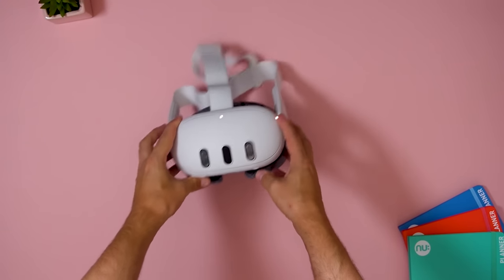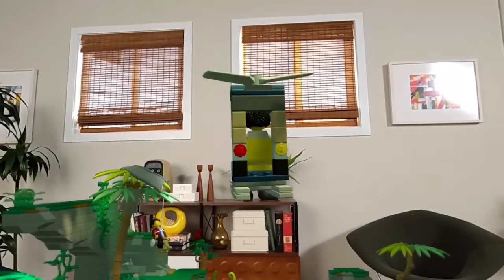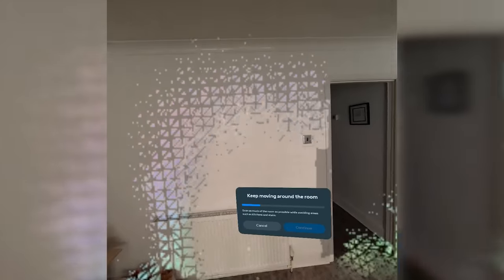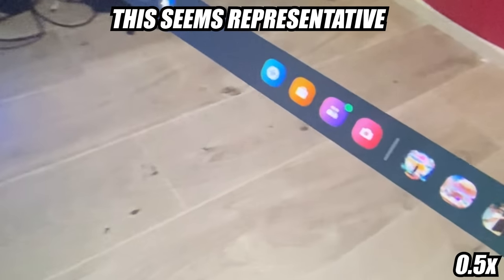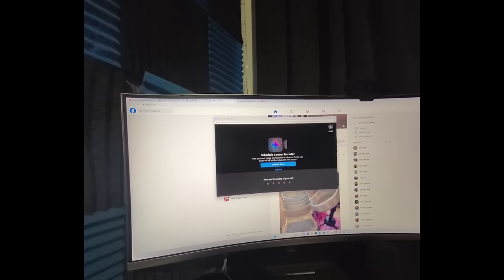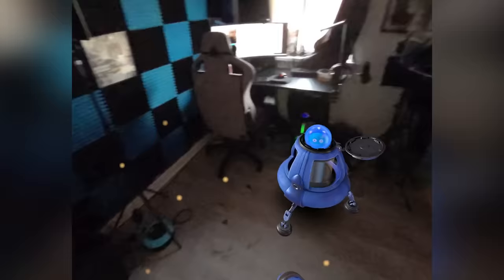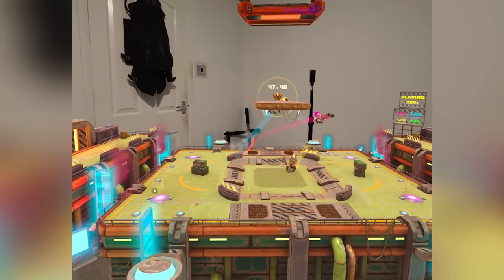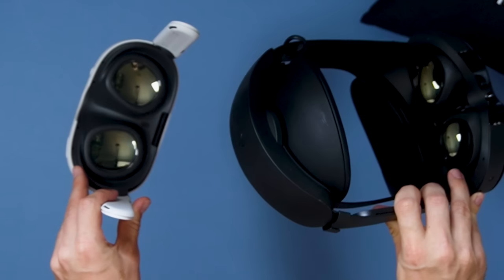The Quest 3's BIGGEST Feature Review - Passthrough & MR (Games, Read Devices, Comparison, Quality)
Quest 3 Review! Can you read on your Phone? Can you Read your Phone? How does the Quest 3 Compare to the Quest Pro passthrough? Let's go over the Quest 3 review on its biggest feature its new mixed reality modes with the use of a depth sensor.
I hope I answer any questions you have on the Quest 3 around new games, its passthrough quality, the depth sensor setup and more.

Thank you Meta for providing me with a headset for review!
Sorry not sorry for being honest about how I feel!

(North America store - US, Canada and Mexico)

Good day!

Timestamps:
Intro: 0:00
Quest 3 Accessory: 0:35
Review & Comparisons: 1:54
Reading PC and Phone: 5:42
Experiences: 7:00
Outro: 10:00